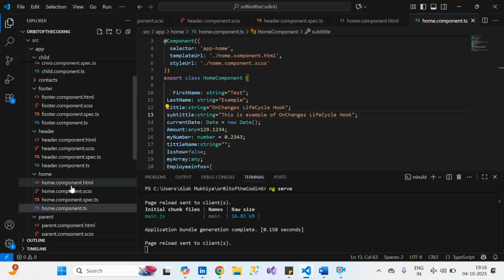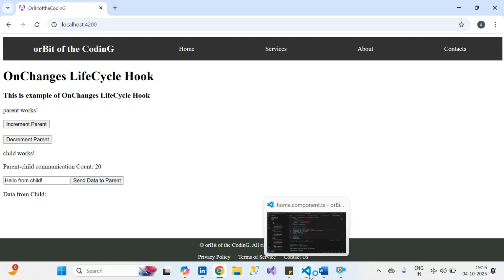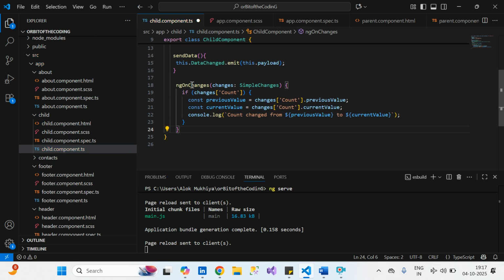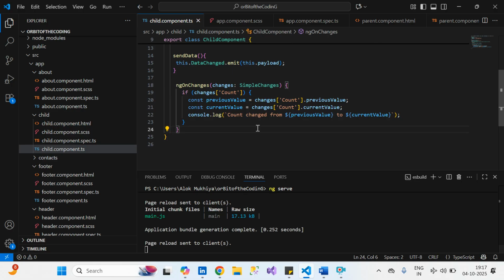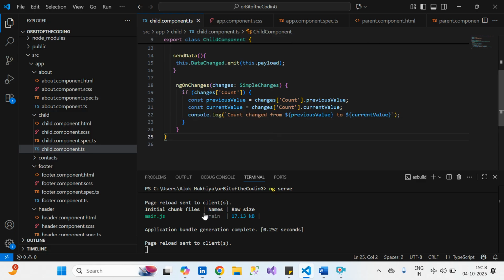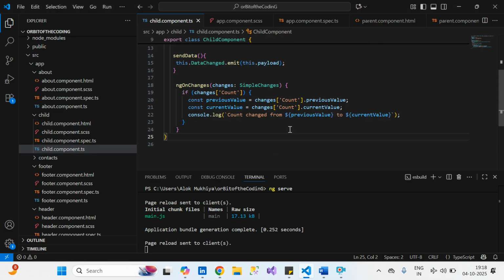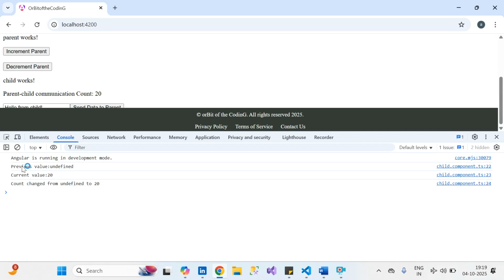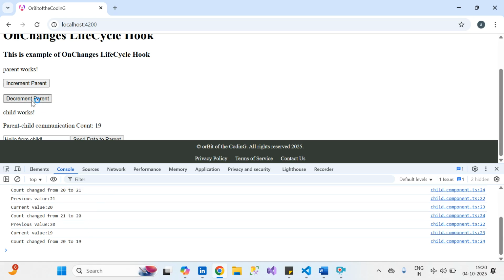10|Angular OnChanges LifeCycle Hook with example |Angular tutorials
what is OnChanges LifeCycle Hook with example